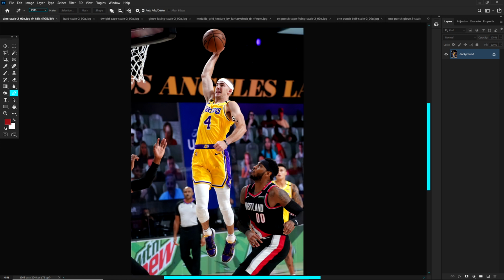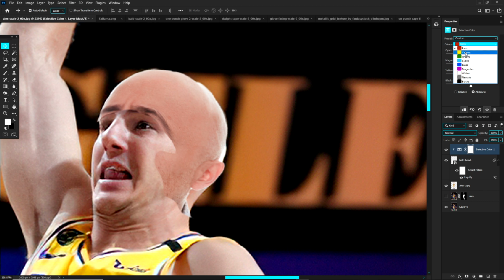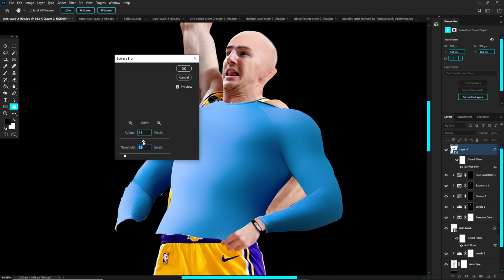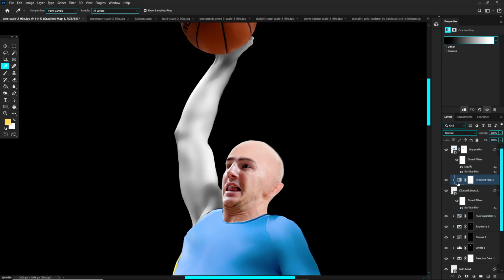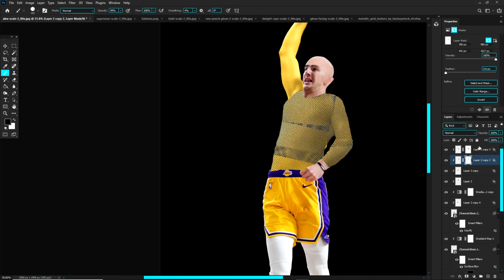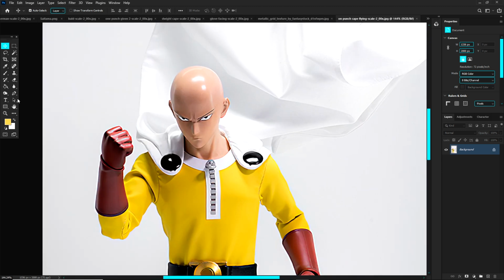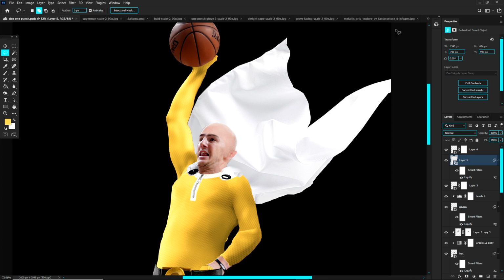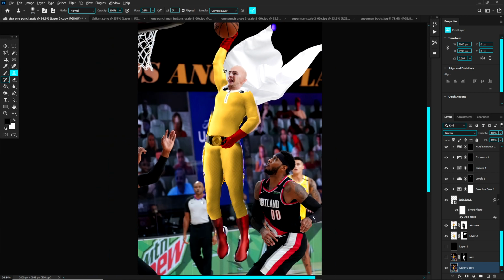One Punch Man Photo Effects | Photoshop Manipulation Tutorial | Cal So Scoped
Ever Wondered how to create a superhero out of any photo on photoshop? You have came to the right place, observe and learn as I turn Alex Caruso into Saitama of One Punch Man!!! 😎